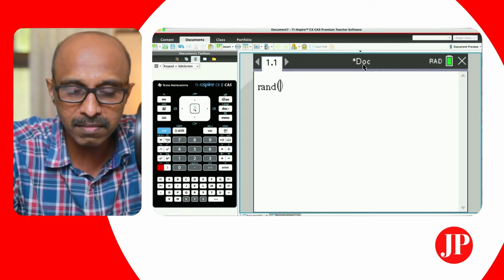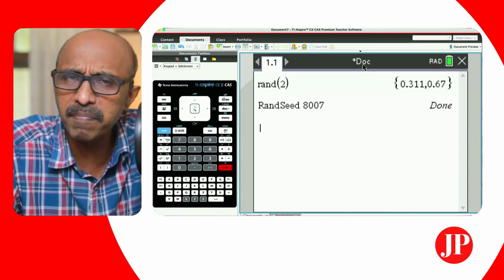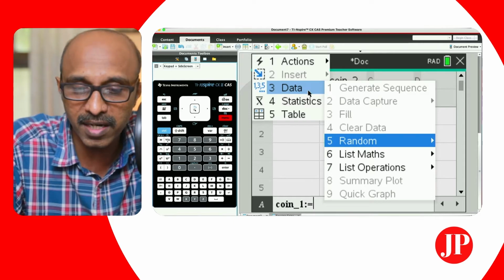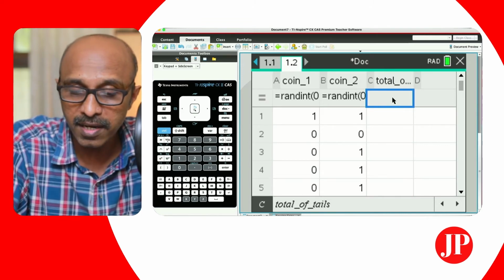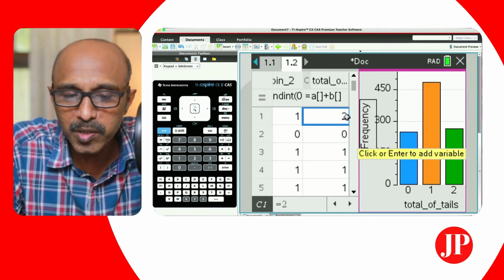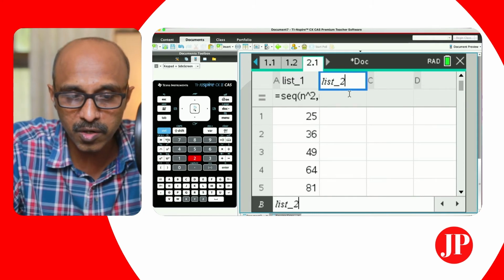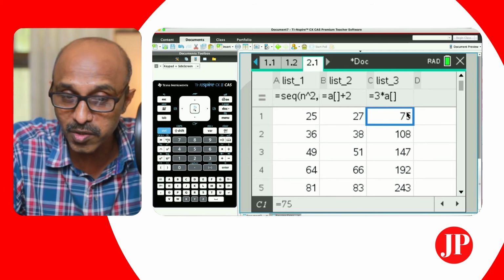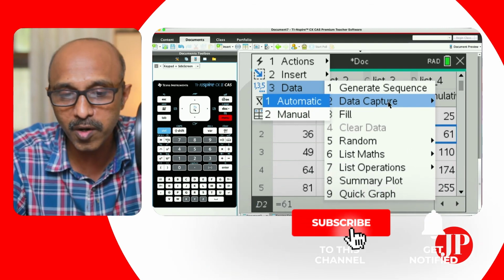Random Stuff For Simulations & Explorations (TI Nspire CX-II)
In this video we will explore how to use the random integer generator to simulate 1000 coin tosses. This is just an example of how we can use these features on the Lists & Spreadsheet  App for investigations and explorations. These tools (randomsample, randomint etc) can be used very smartly along with the other smart tools within any spreadsheet app like Microsoft Excel to produce excellent Math Investigations.